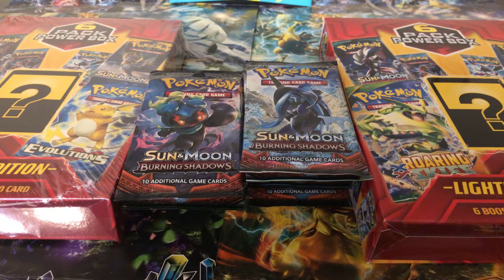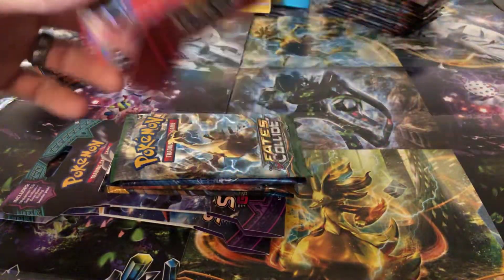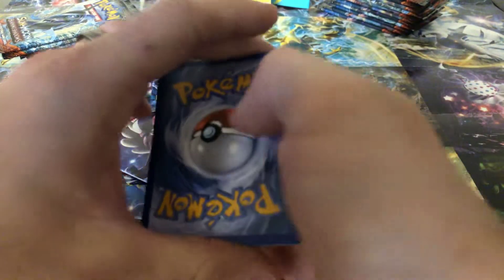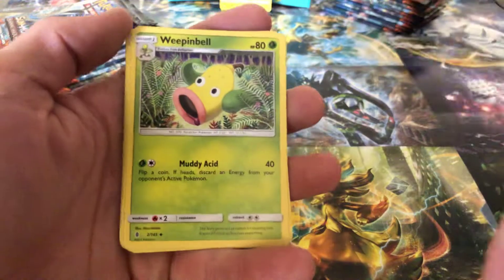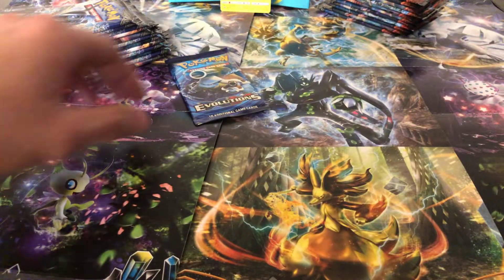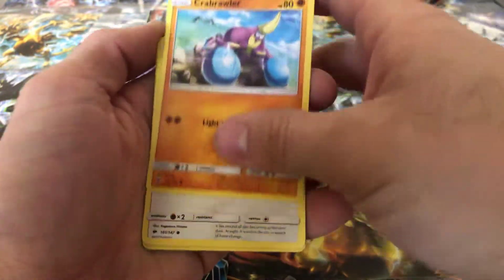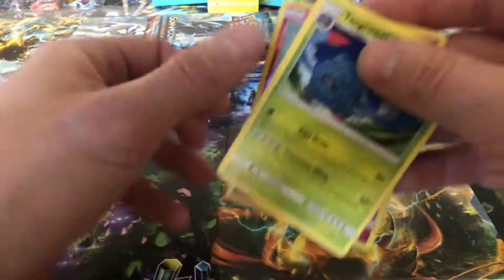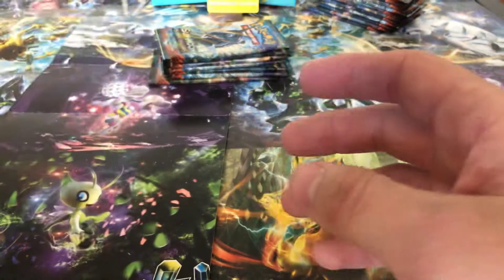BURNING SHADOWS PACKS. Lots of Holos! Will someone get me a stretcher!!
Burning shadows packs galore. Along with a power box!